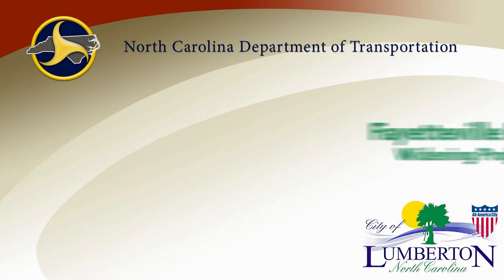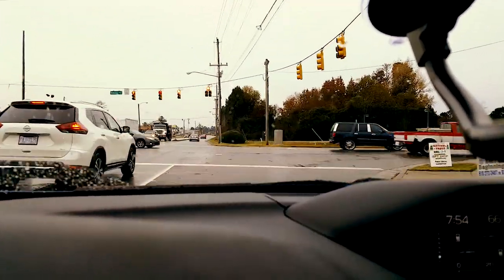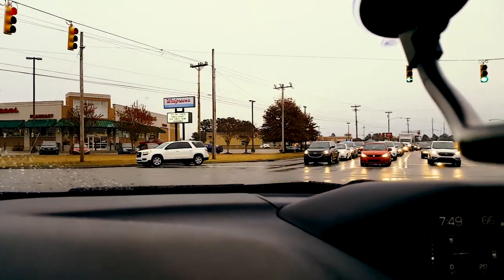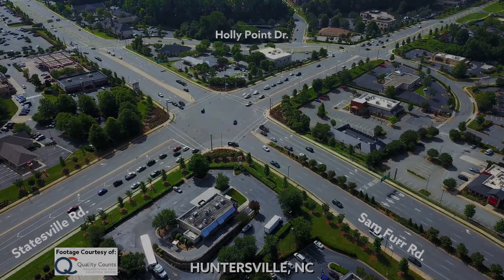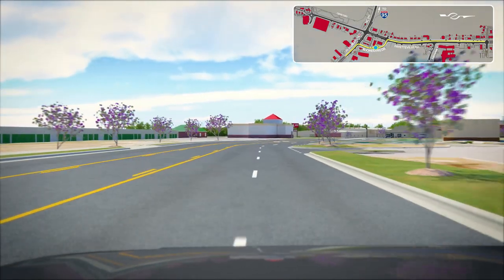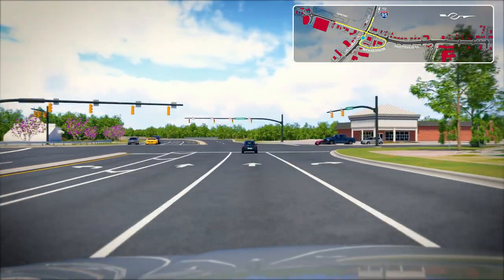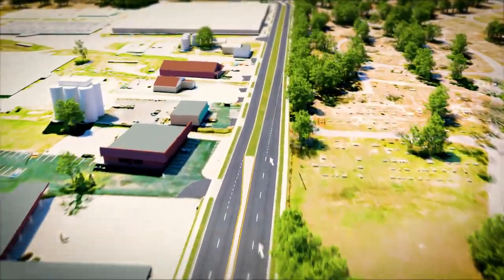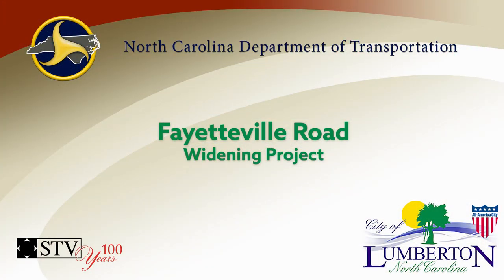Fayetteville Rd. Widening in Lumberton NC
Fayetteville Road Widening Project (U-5797) presentation video.

NCDOT Division 6
STIP Project U-5797
SR 1997 (Fayetteville Rd) Widening
Robeson County, NC

- The North Carolina Department of Transportation
- STV Engineers, Inc.